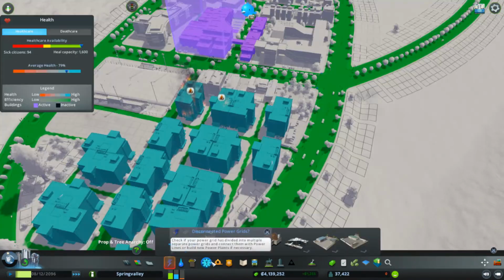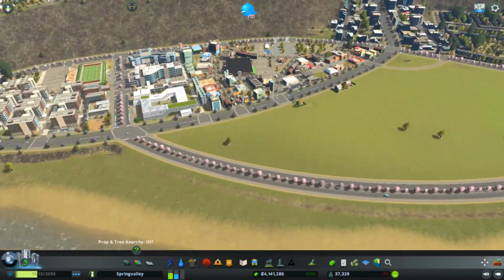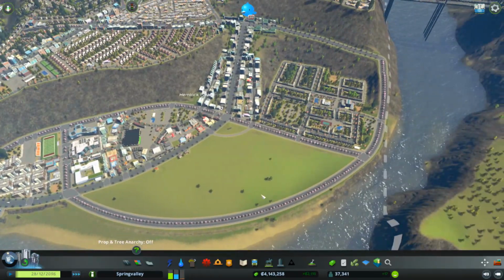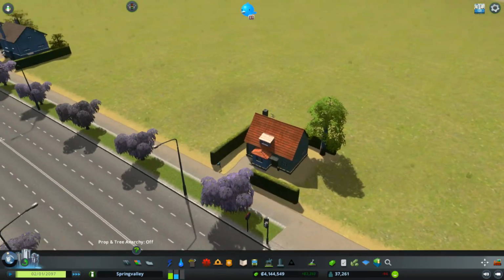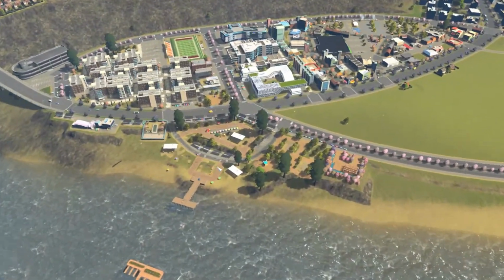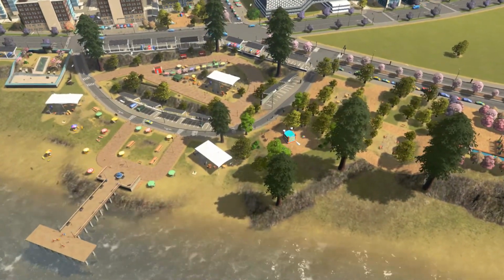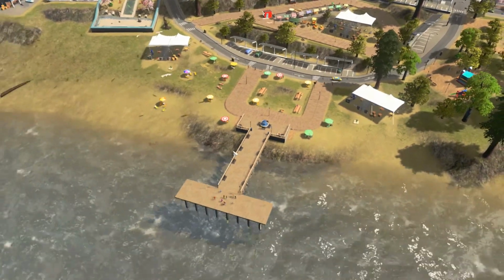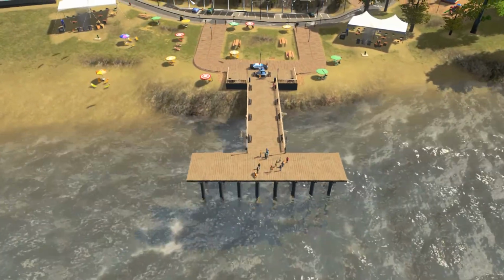Cities Skylines: A Recreational Beach!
In this episode I work on creating a recreational beach area!

Assets: to many to list.

Mods: All areas purchaseable
Automatic Bulldoze simple edition 1.1.2
Building eyedropper tool
Building themes
Control building level up
Disable zonecheck
Extra Landscaping Tools
Extra train station tracks
Find it! 1.5.4
Fine road anarchy 1.3.5
Fine road tool 1.3.7
Loading screen mod
More beautification
Move it! 2.1.3
Network extensions 2
Network skins
Ploppable RICO
Precision engineering
Prop & tree anarchy
Sharp Junction Angles
Toggle traffic lights
Traffic manager
Workshop RICO settings